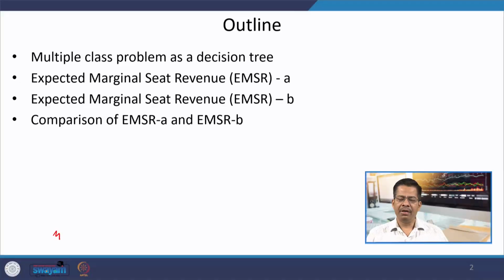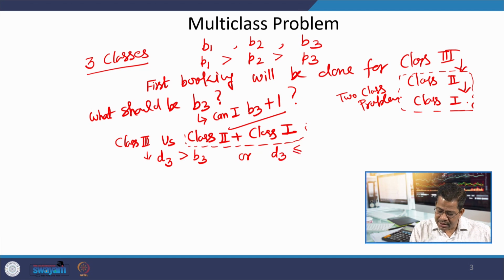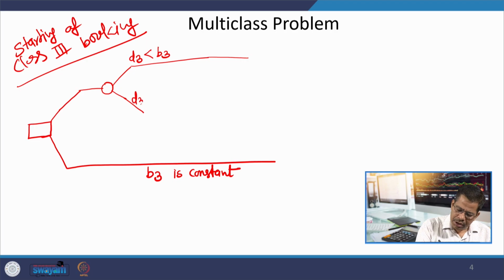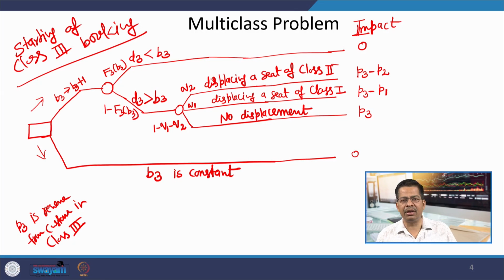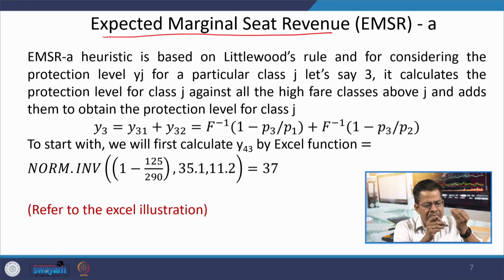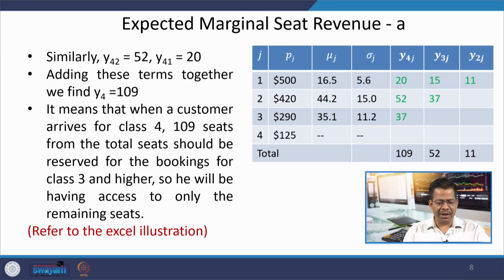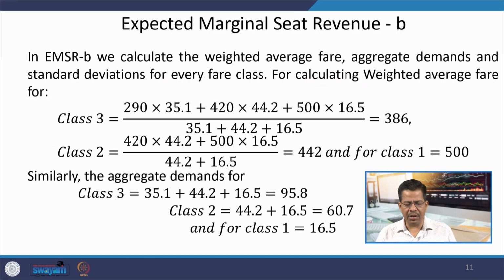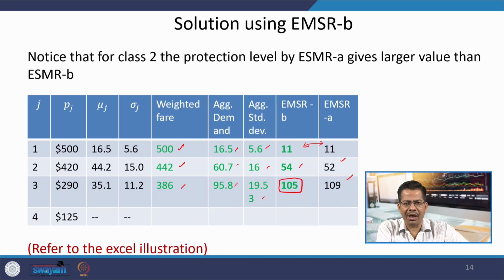Lecture 29 - Multiclass Models: EMSR-a and EMSR-b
In this detailed video on Multiclass Models: EMSR-a and EMSR-b for our Operations and Revenue Analytics course, we explore advanced strategies for optimizing capacity allocation across multiple customer segments. We will begin by framing the Multiple Class Problem using a decision tree approach, which helps visualize the decision-making process. Next, we’ll dive into the concepts of Expected Marginal Seat Revenue (EMSR), examining both EMSR-a and EMSR-b models to understand their unique applications and implications for revenue management. Finally, we’ll compare EMSR-a and EMSR-b, highlighting their strengths and differences in practical scenarios.